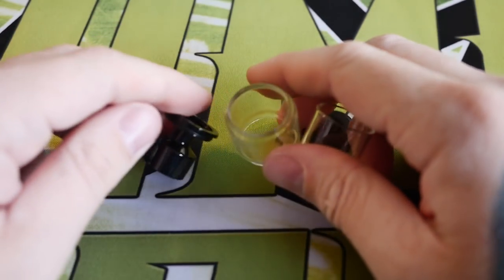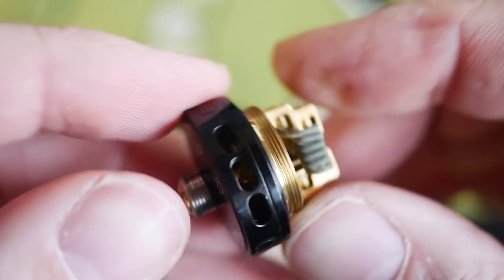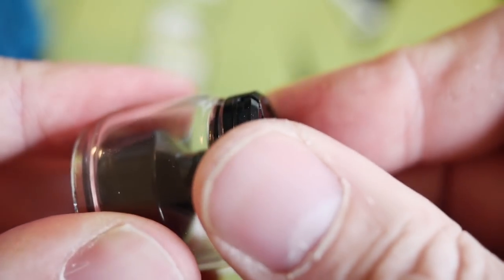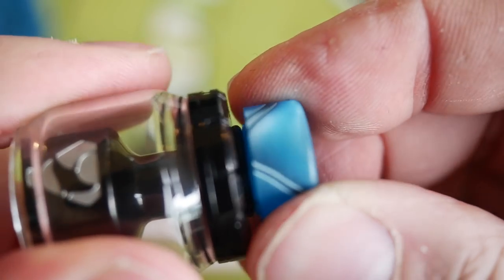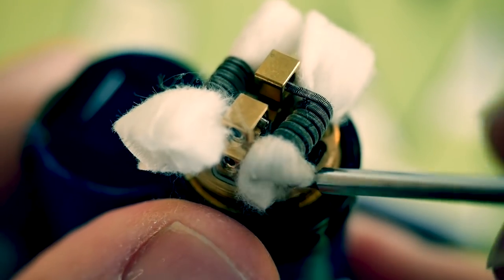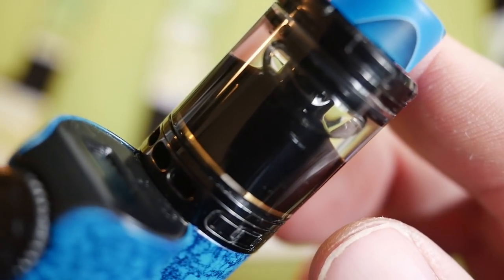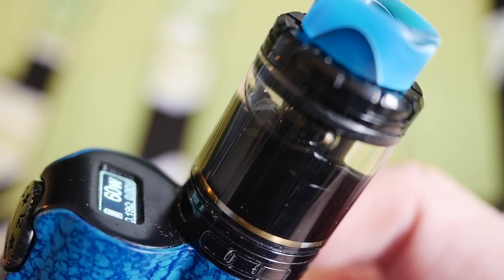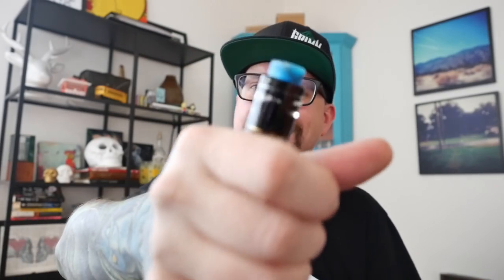Advken Manta RTA ~ Full Review ~ Solid RTA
⇨⇨ Manta RTA from Advken.  I'm into it, it's just a good solid RTA. They aren't reinventing the wheel here with a super fancy crazy deck, or some new unique way to wick, or super strange wacky airflow.  It's just a good RTA, well built and  easy to use.  Smooth airflow and good flavor included.  No real vape budget hands needed either.

((Other links))